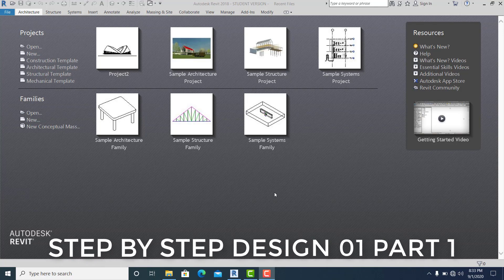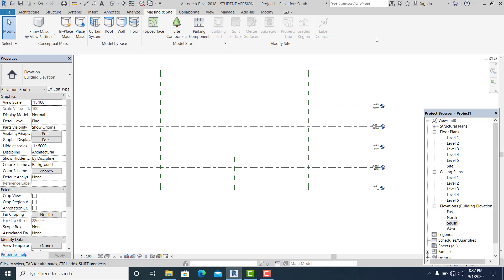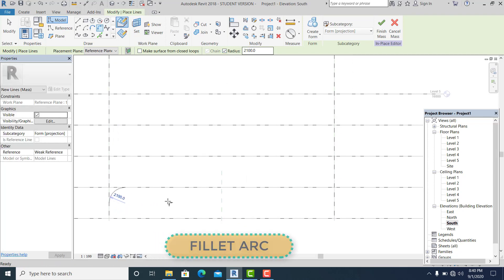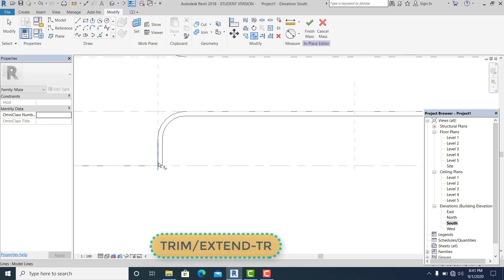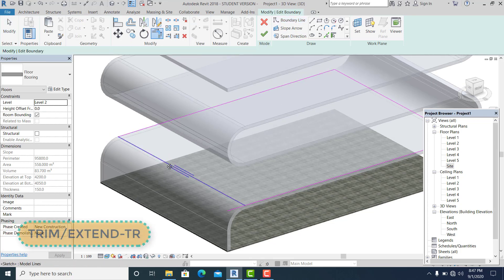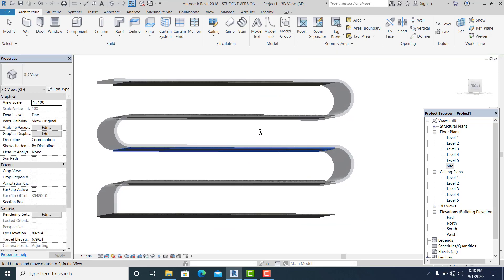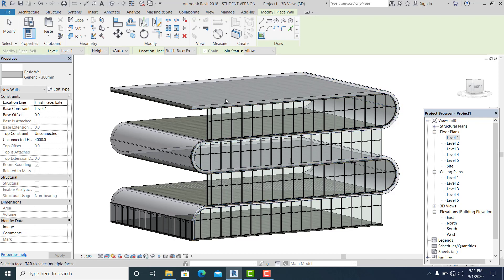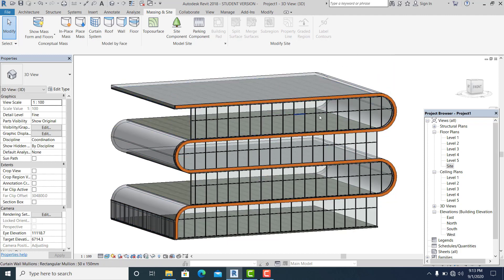Architecture Building Design Revit Tutorials(Part 1)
A simple Revit tutorial showing you how to model Cool looking Building Design  this tutorials based on my visualization by familiarize every diffirence tools in revit.